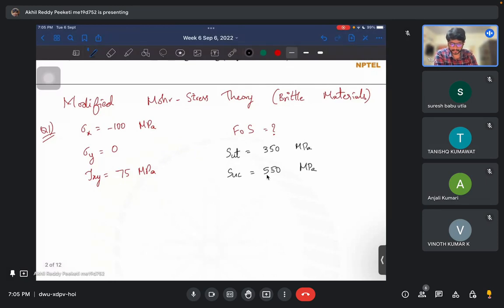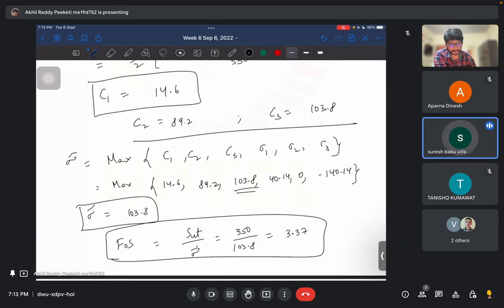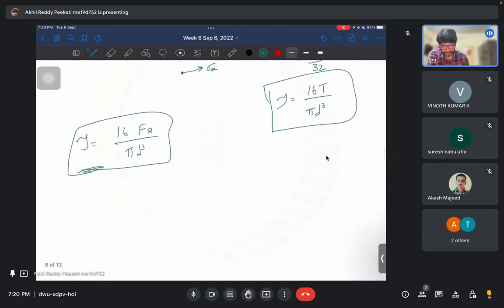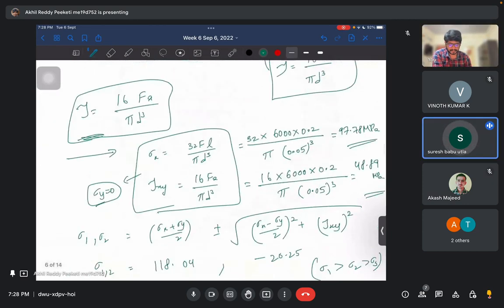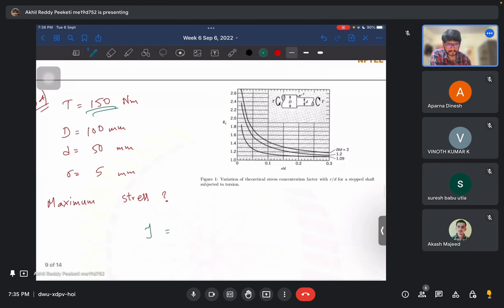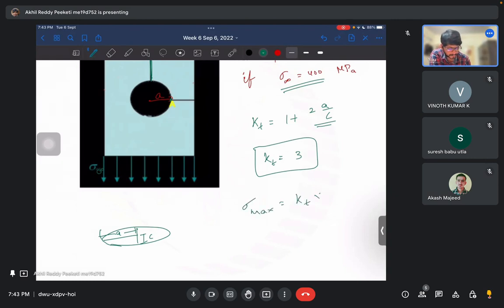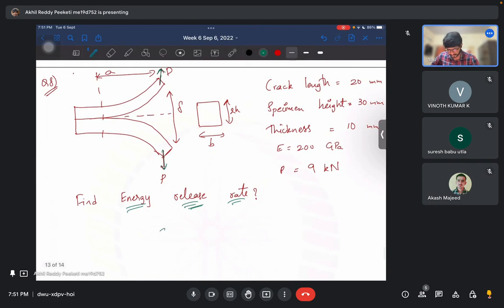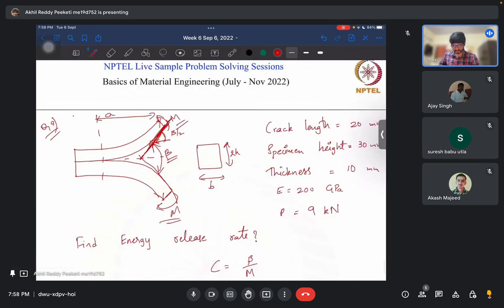NPTEL 2022 | Basics of Materials Engineering | Live Problem Solving Session Week 6